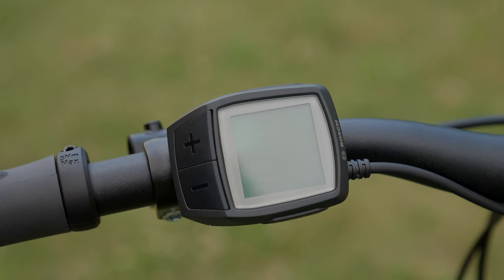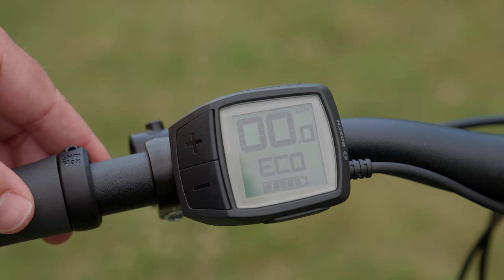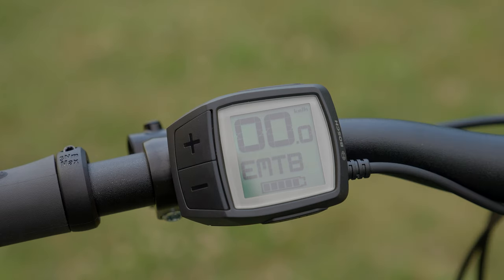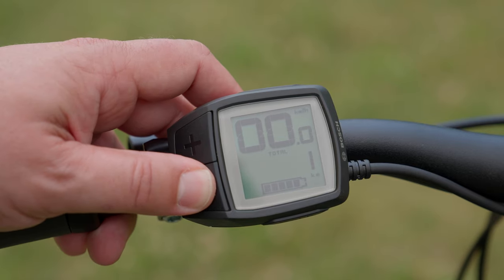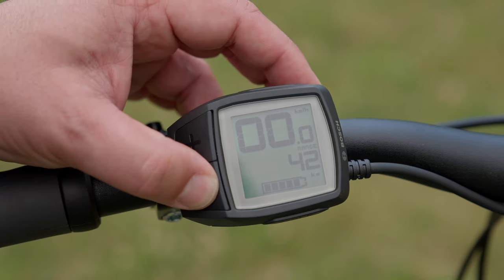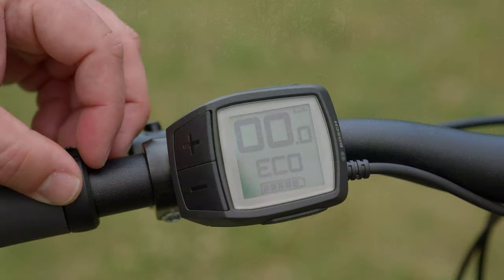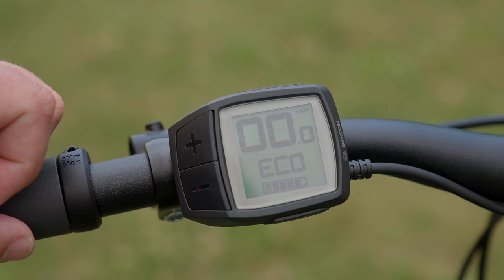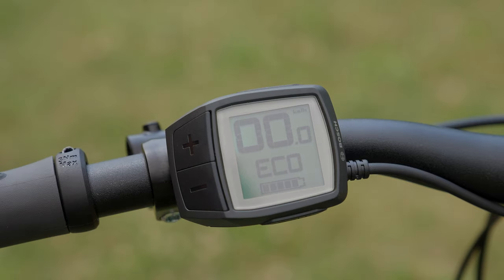Master The Bosch Purion Ebike Display With These Pro Tips!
Hey everyone, it's Will from Scooter Ready! In this video, I walk you through all the features of the Bosch Purion system. This is a must-watch for anyone interested in electric bikes and their functionalities. I start by showing you how to turn on the system and explain the various indicators on the screen, such as the speed indicator, level of assist, and battery state of charge.

We dive into the different levels of assist: Eco, Tour, Sport/EMTB, and Turbo, explaining each mode's functionality and power output. I also cover the Bosch Performance Series and Performance CX, discussing the EMTB mode, which automatically adjusts the level of assist based on your riding.

Additionally, I guide you through the trip computer, odometer, and range modes, highlighting how these features can enhance your riding experience. The video includes a demonstration of the walk assist feature, a popular function in modern electric bikes, and how to activate it.

I also explain the light operation, maintenance reminders, and the purpose of the micro USB port on the Bosch Purion system. Towards the end, I discuss the importance of replacing the CR2016 lithium-ion batteries in the Bosch Purion system.

We're eager to hear your feedback and suggestions for future content.

For more information about any of our electric bikes, or just general questions, our electric bike experts will be pleased to chat with you.